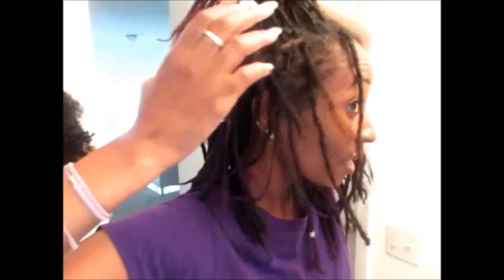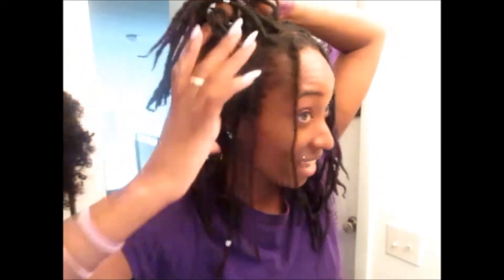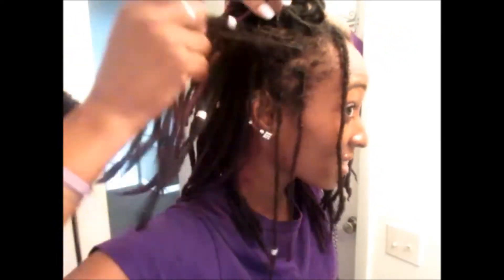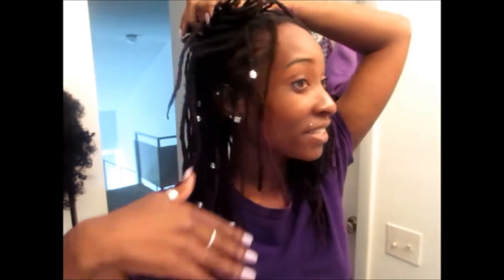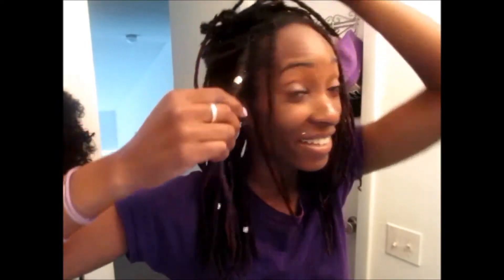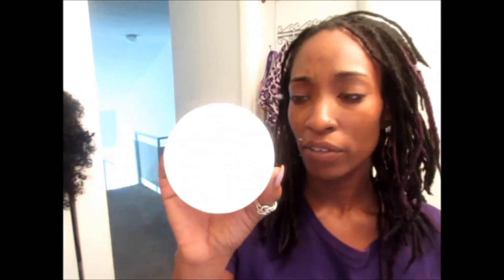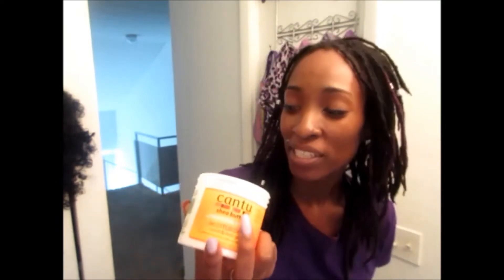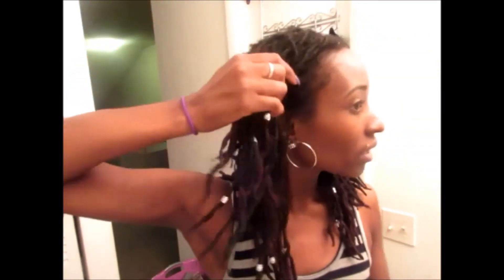Cantu Shea Butter Moisturizing Twist and Lock Gel Review!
Edited by Windows Movie Maker

In most videos...
- Family
- friends
- dog and rabbit bunny
- working, work job
- no kids
- daily
- new
- Florida